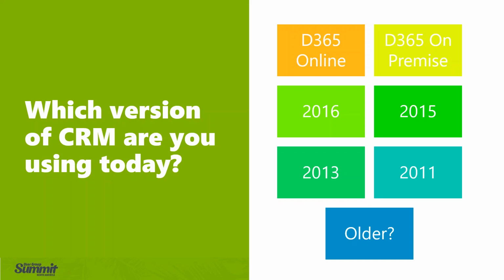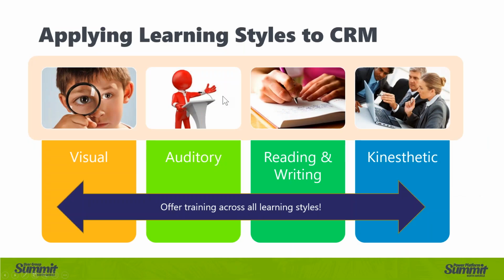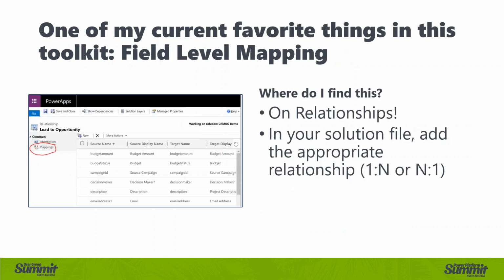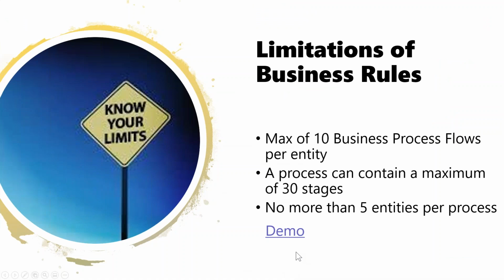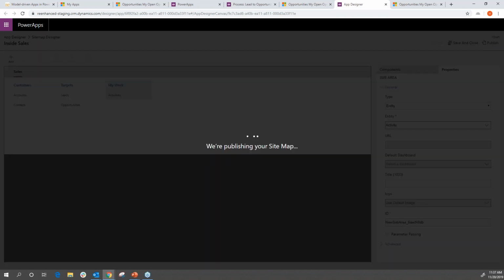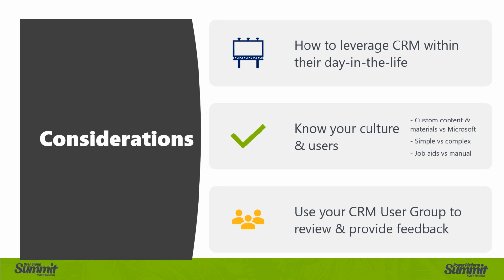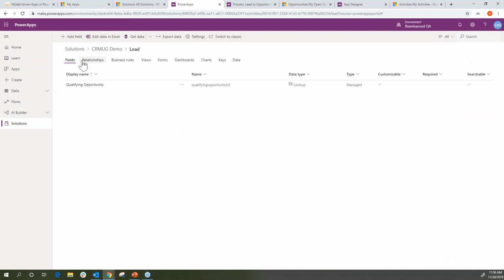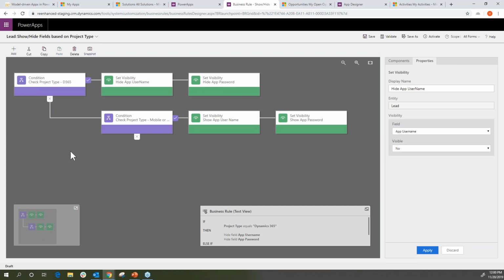10 User Adoption & Training Best Practices You Can Implement Today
Check out my session from 2019 Community Summit that will teach you about user adoption & training tips that you can implement today. While focused on Dynamics 365 CE, the content is also useful if you want to learn how to modify your techniques to accommodate for learning styles.

 This content was originally presented at the CRM User Group Summit conference in October 2019.